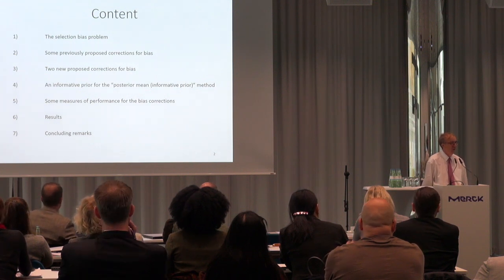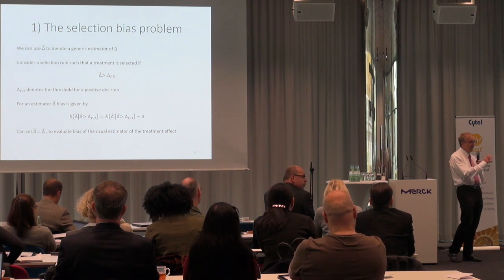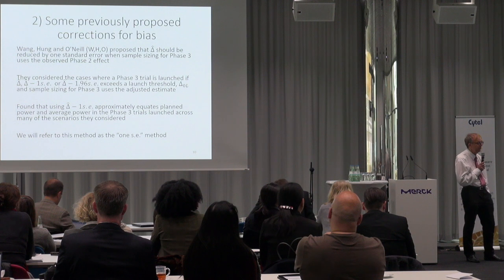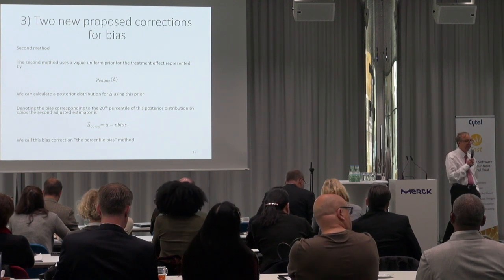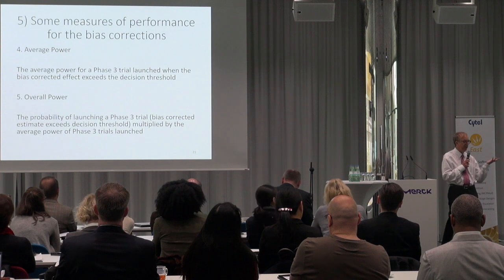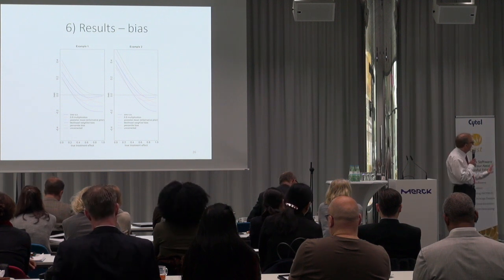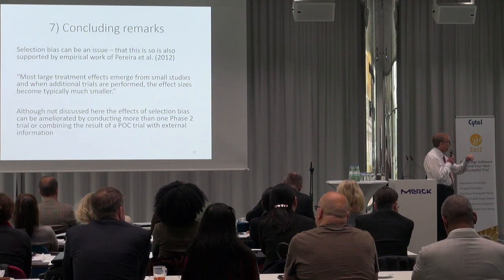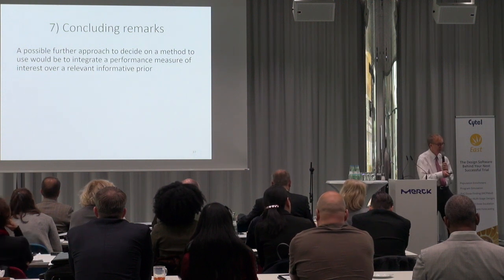Selection Bias from Picking Treatments Only with Phase 2 Trials - Simon Kirby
Enjoy the replay of this invited expert presentation from the 2018 edition of the Cytel  Innovations in Clinical Trials Symposium, November 14th at host Merck KGaA in Darmstadt, Germany.

Since 2011, the Innovations in Clinical Trials Symposium & Hands-on East Software Training has brought together industry experts, thought leaders and applied statisticians to discuss the future of clinical trials. This annual meeting guides the development of East - the industry's leading clinical trial design software.